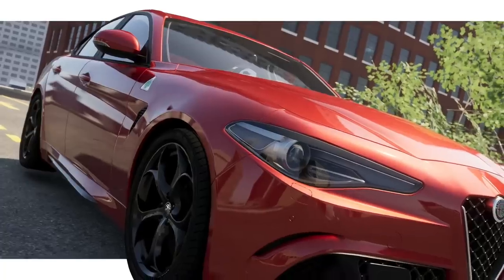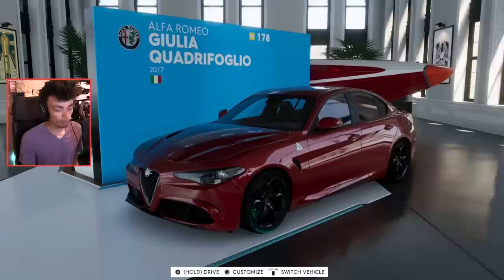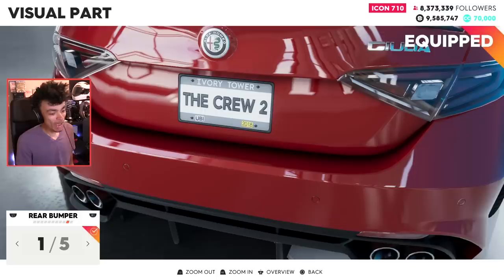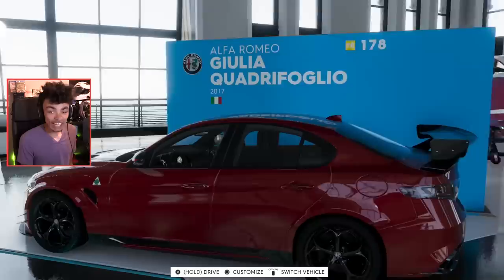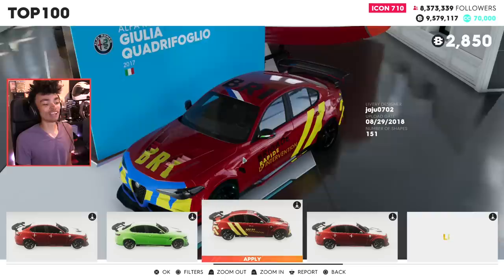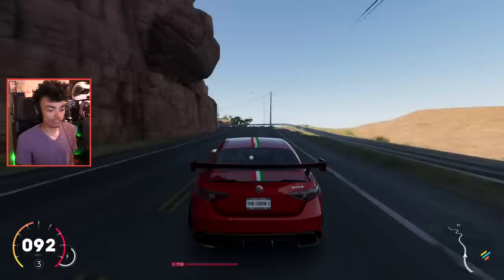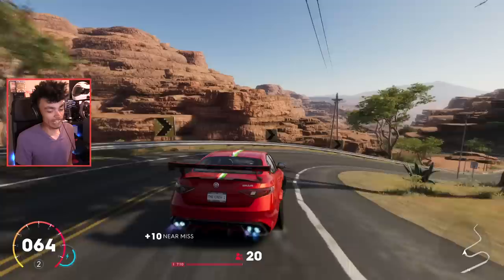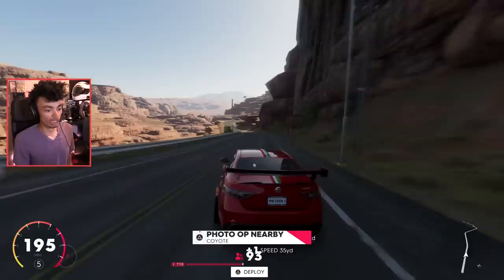NEW Alfa Romeo Giulia CUSTOMIZATION!! | The Crew 2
New month, NEW STUFF! This month we've been given the Quadrifoglio and yes I had to Google the spelling... I was totally off. Let's customise!

♫ Theme music - hors d'oeuvres by Madloops